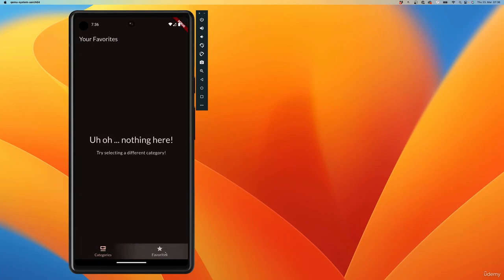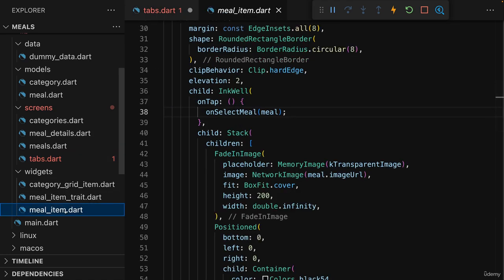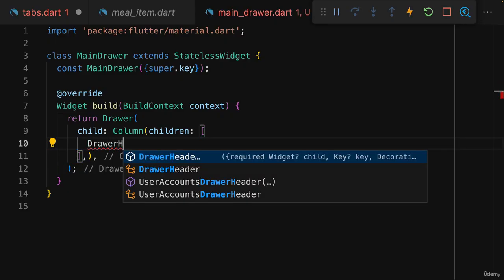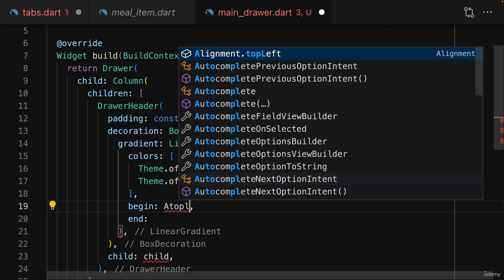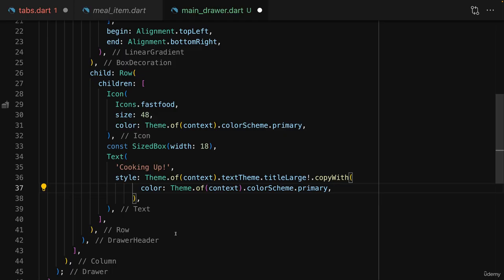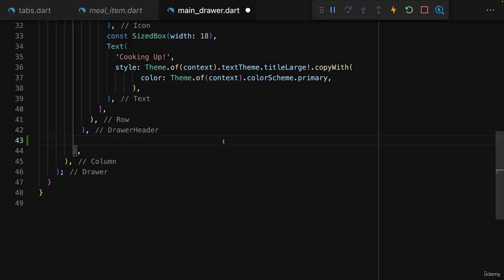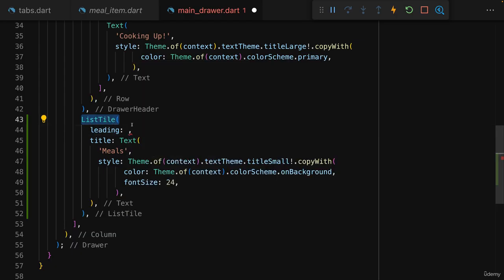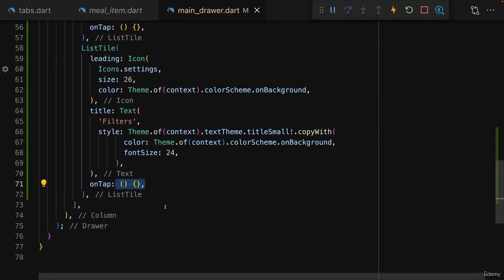8 18 Adding a Side Drawer